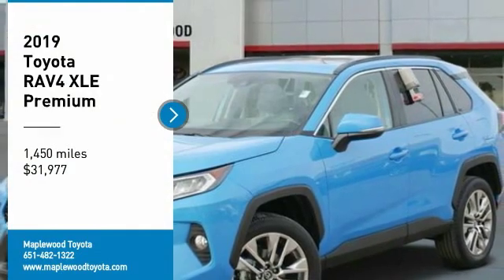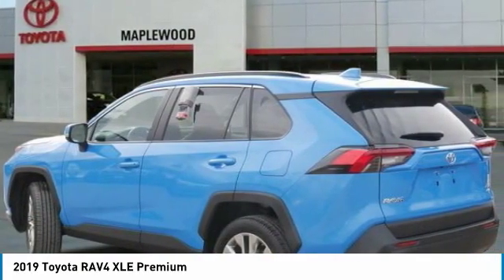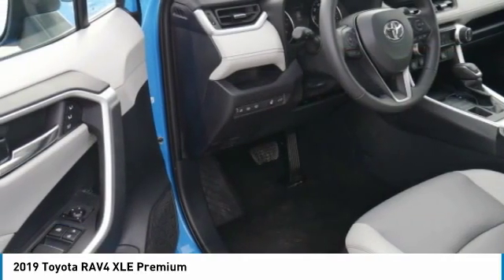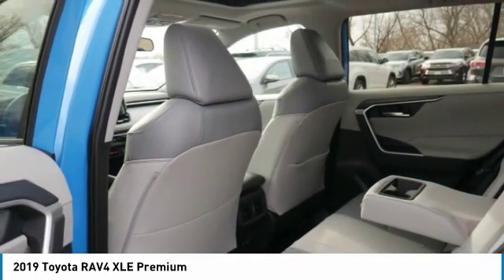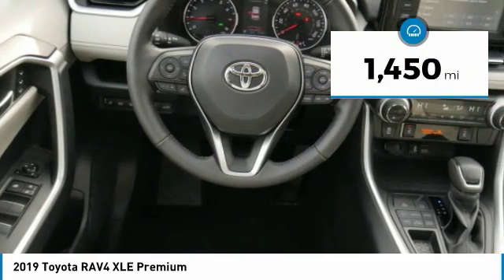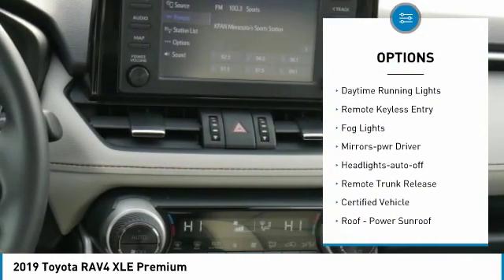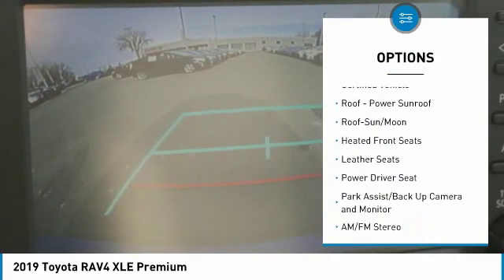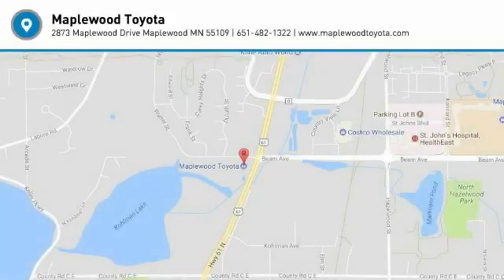2019 Toyota RAV4 XLE Premium Maplewood, St Paul, Minneapolis, Brooklyn Park, MN P18960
Maplewood Toyota
2873 Maplewood Dr

We are Minnesotas #1 Volume Dealer!  We sell New Toyota, Used Toyota, and Certified
Pre-Owned Toyota! We also have a large inventory of used cars, used trucks, used mini vans, used vehicles in all makes and models!  Used Ford, Chevrolet, Honda, Hyundai, Nissan, Lexus, Kia, Dodge, Chrysler, Jeep, Ram, Buick, GMC, INFINITI, for sale in Minneapolis, St Paul!

Stop in and find the New Toyota you want, at incredible prices.  Our certified Toyota
Service Center is also here to take car of your Toyota Repairs and Toyota Maintenance.

Toyota for sale in: Maplewood, Minneapolis, St Paul, Saint Paul, Brooklyn Park, Burnsville, Bloomington, Coon Rapids, Rochester, Mankato, Duluth, Plymouth, Golden Valley, Owatonna, Winona, La Crosse, Willmar, St Cloud, Brainerd, Virginia, Bemidji, Grand Forks, Hudson, Shakopee, Eden Prairie, Wayzata, Minnetonka, Edina, Richfield, White Bear Lake, Eagan, Woodbury, Lake Elmo, Stillwater, Forest Lake, Hastings, Crystal, Red Wing, Maplewood, MN
2019 Toyota RAV4 XLE Premium

Maplewood Toyota
2873 Maplewood Drive

Recent Arrival! Clean CARFAX. 25/33 City/Highway MPG CARFAX One-Owner. Certified. 2019 Toyota RAV4 XLE Premium AWD 8-Speed Automatic 2.5L 4-Cylinder DOHC Dual VVT-i AWD.brbr***MINNESOTAS #1 VOLUME DEALER*** 25/33 City/Highway MPGbrbrToyota Certified Used Vehicles Details:brbr  * Limited Comprehensive Warranty: 12 Month/12,000 Mile (whichever comes first) from certified purchase date. Roadside Assistance for 1 Yearbr * Roadside Assistancebr * Powertrain Limited Warranty: 84 Month/100,000 Mile (whichever comes first) from TCUV purchase datebr * Vehicle Historybr * 160 Point Inspectionbr * Transferable Warrantybr * Warranty Deductible: $50brbrbrFor more information please call our Internet Dept. At .